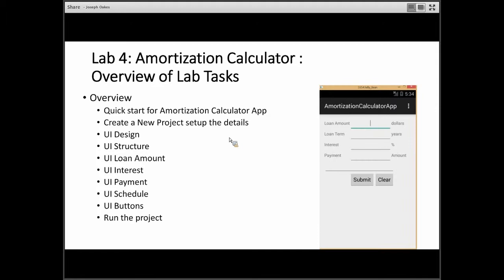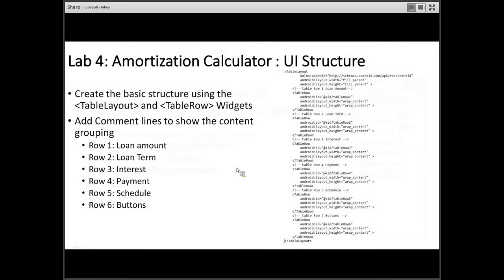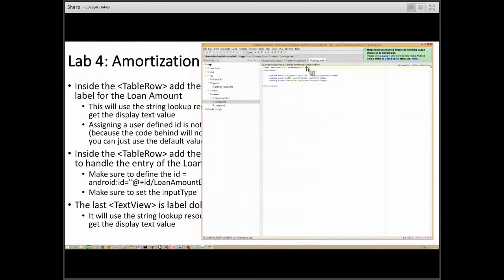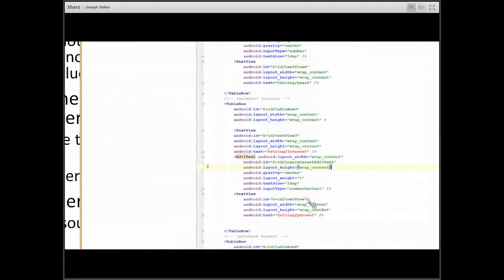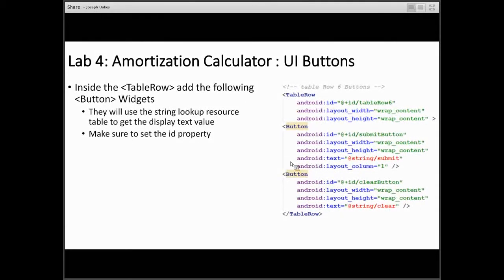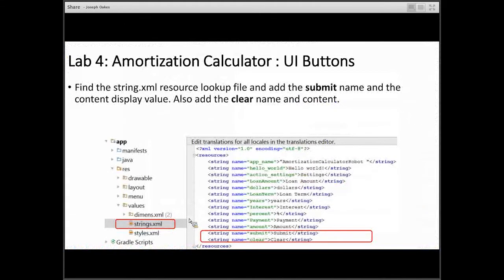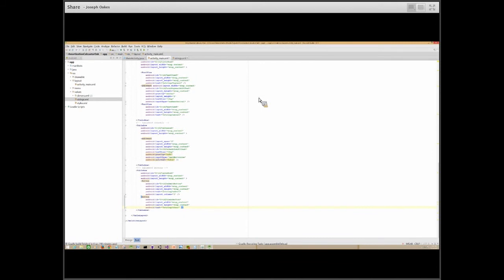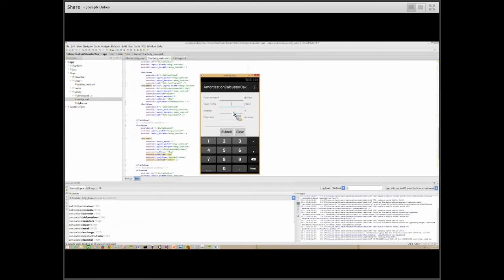IST 402 Android Summer 15 Oakes Lab 4